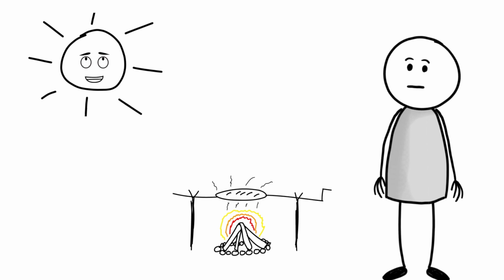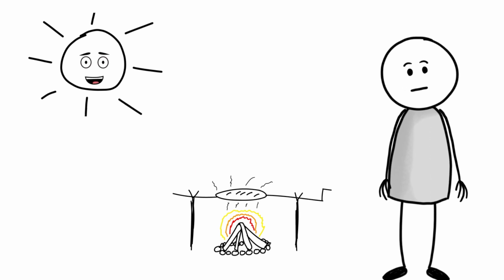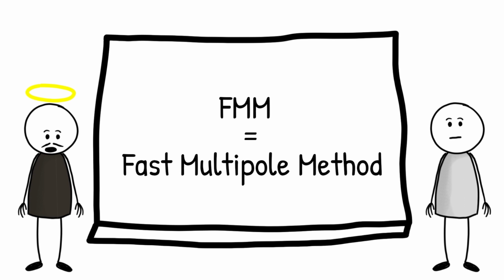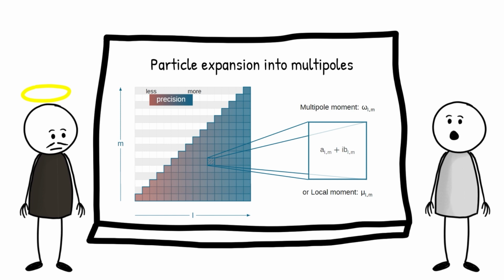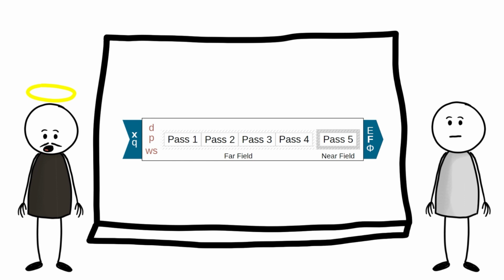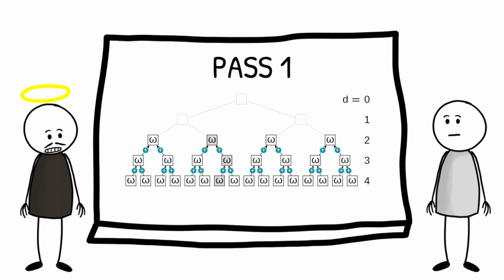2121 Arthur Guillec and Tristan Michel , Tiny, tiny, tasks! Huge Impact?